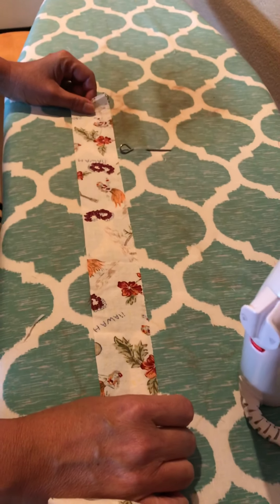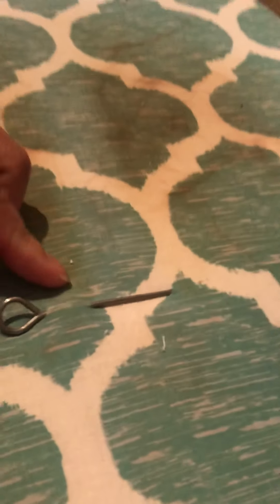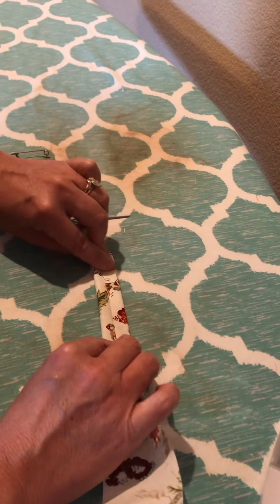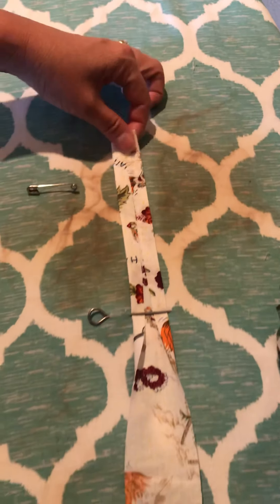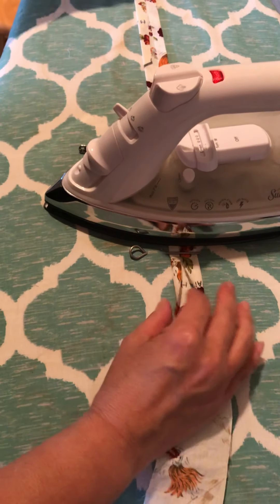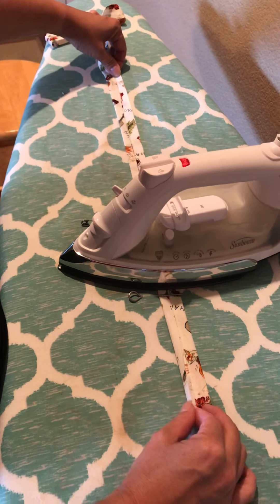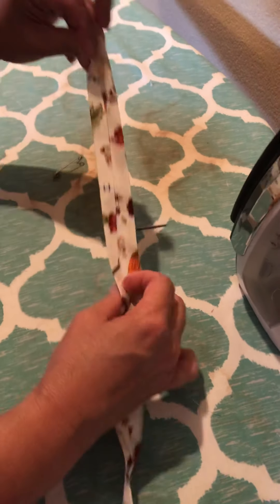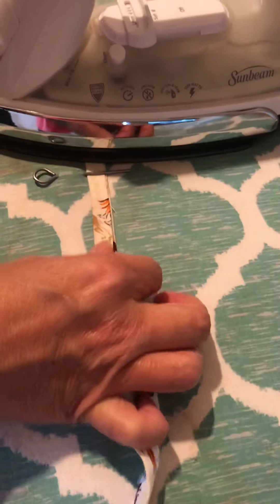Bias Tape made easy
How to make bias tape quicker and easier